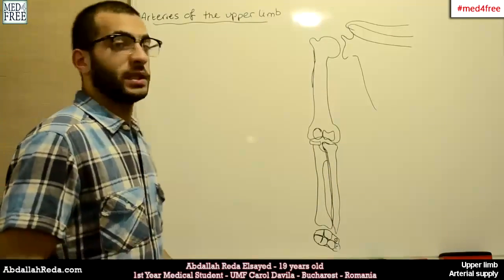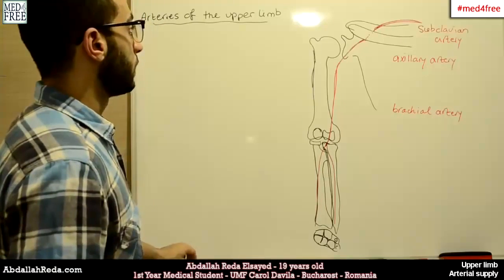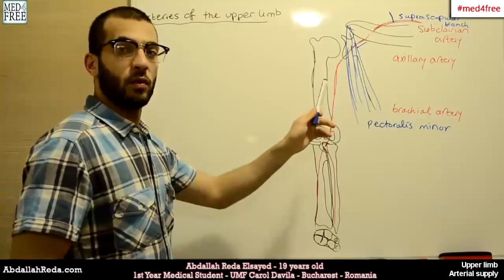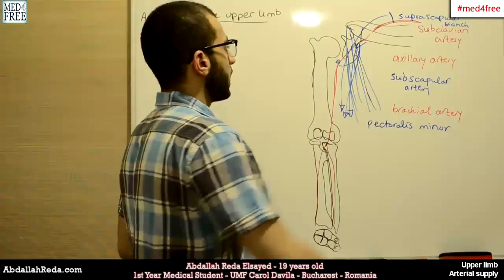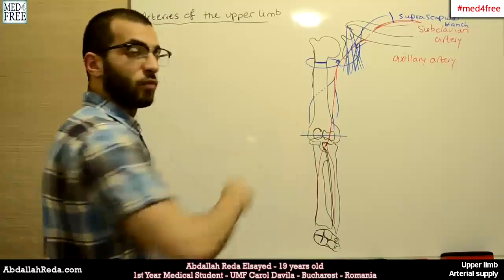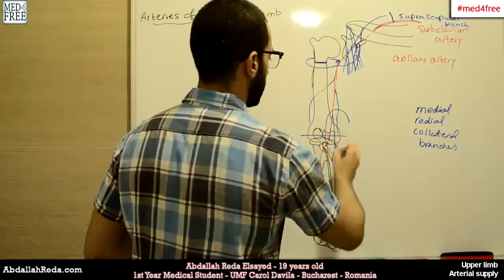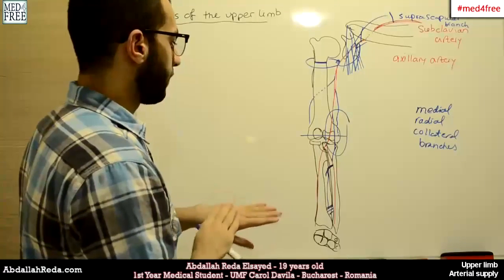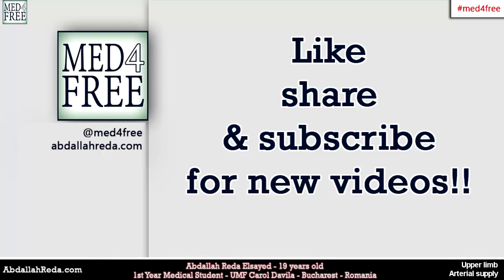arterial supply upper limb - عبد الله رضا MD | Rocademia روكاديميا